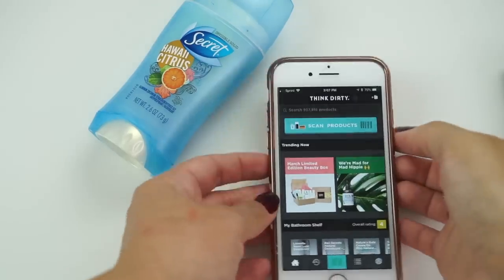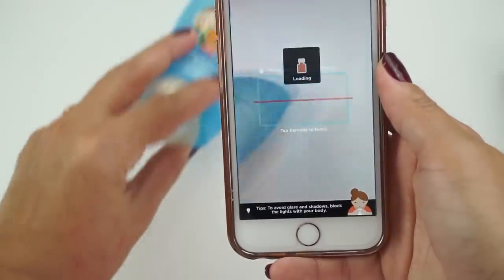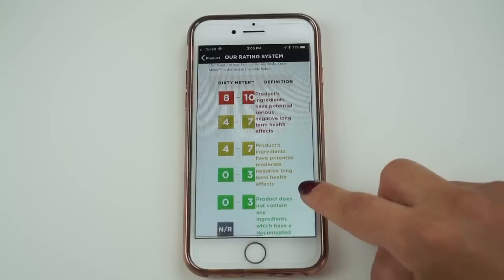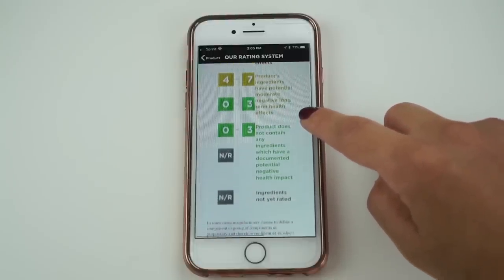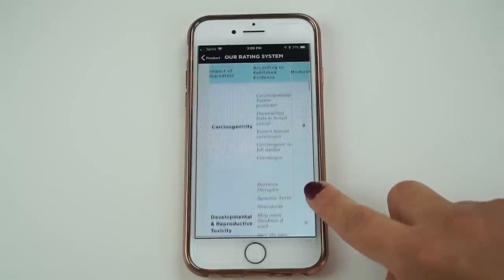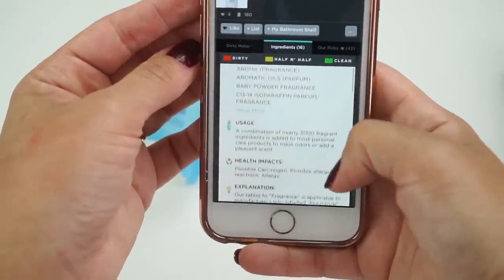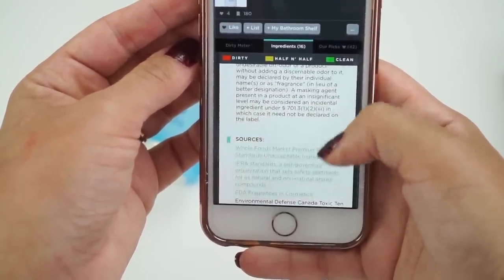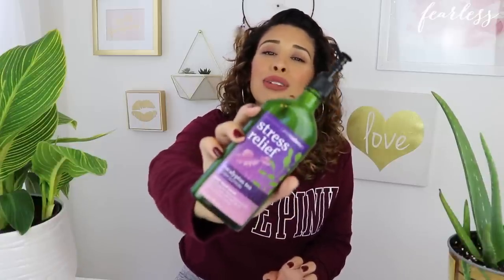The Clean Cabinet Challenge | Body Care Edition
Hey Loves!

I really hope you enjoyed this video! Here it is guys the Clean Cabinet Challenge! After taking stalk of the products in my bathroom and all the chemicals I found in them I knew we need to do a challenge. You’d be surprised to find out how many well-known brands are full of chemicals, and these are just a few. I really hope more people will participate in the challenge and I for sure will be looking out for the hashtag cleancabinetchallenge to see all the products you found in your cabinet.

Ciao Dolls! ✌🏼😽✌🏼

XOXO
Raquel

Thovo
elevate-free-beat-by-thovo

FDA Authority Over Cosmetics: How Cosmetics Are Not FDA-Approved, but Are FDA-Regulated

The Average Woman Puts 515 Synthetic Chemicals On Her Body Every Day Without Knowing

Revealed... the 515 chemicals women put on their bodies every day
Revealed--515-chemicals-women-bodies-day.html

Talc

Fluoride